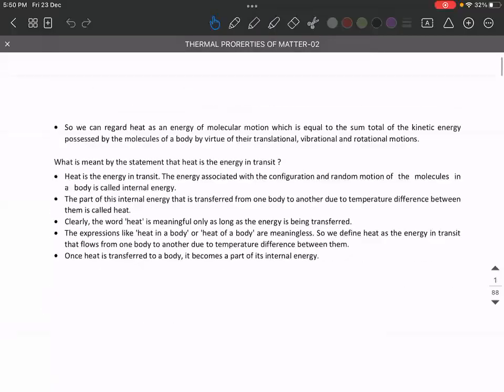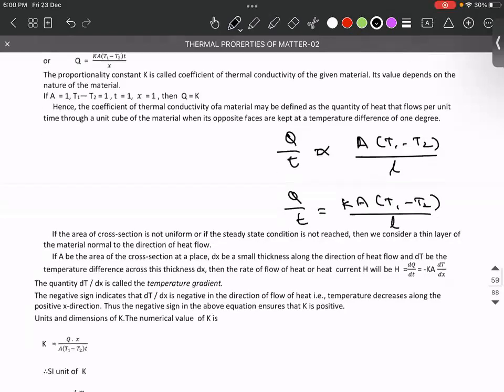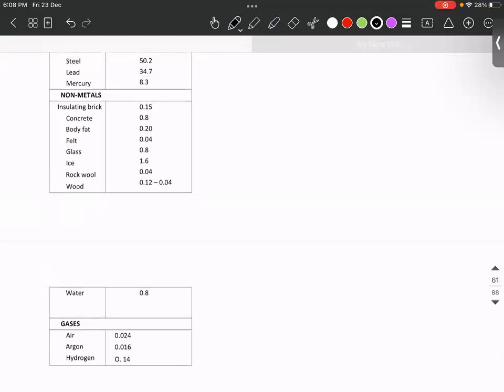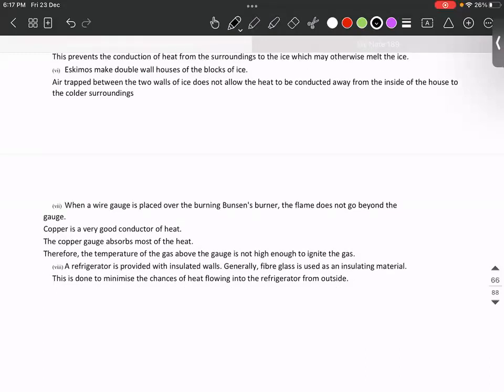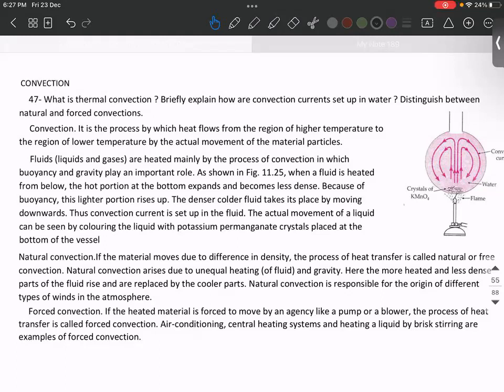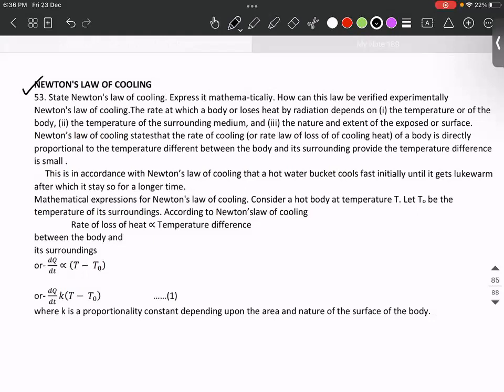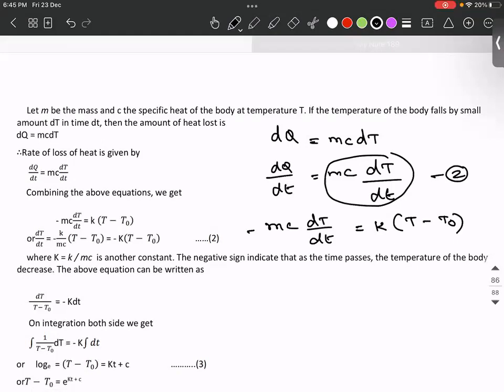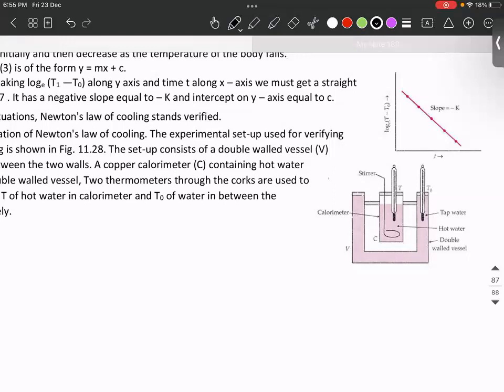XI Physics 23rd 22